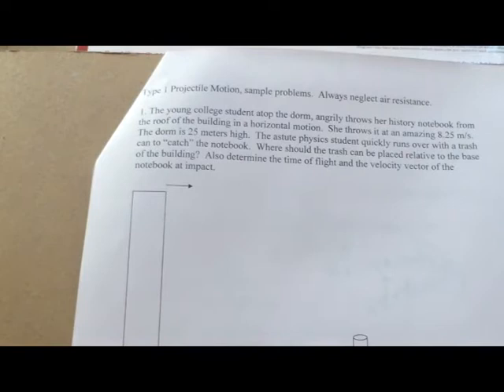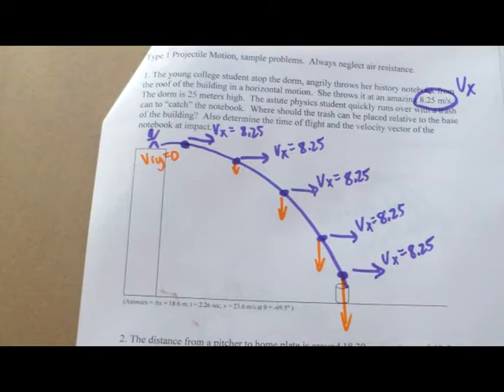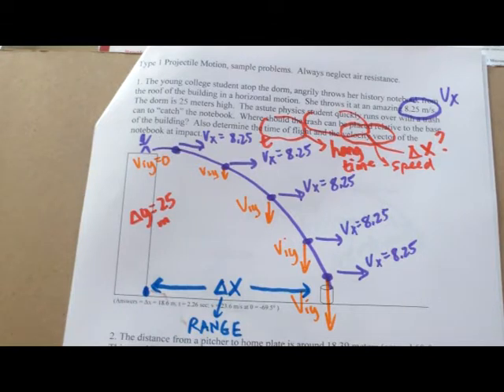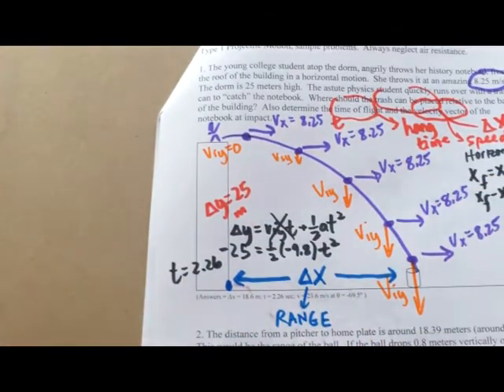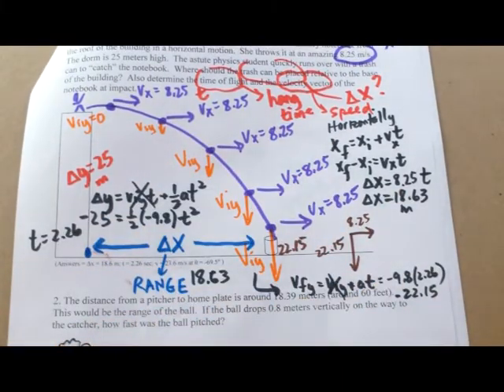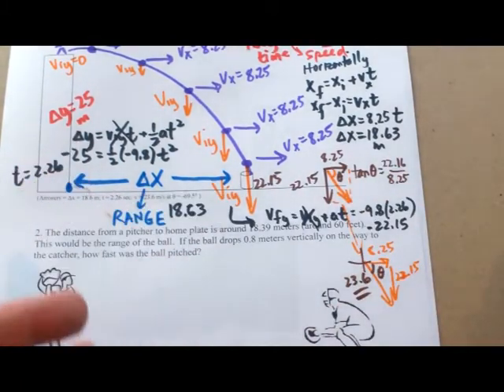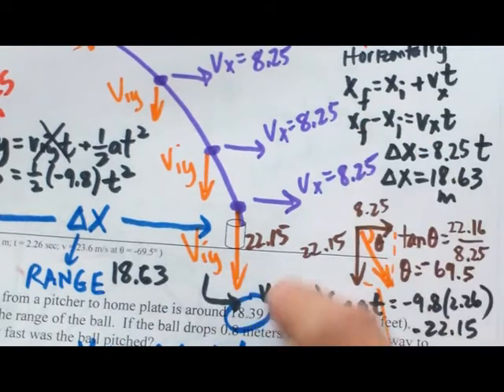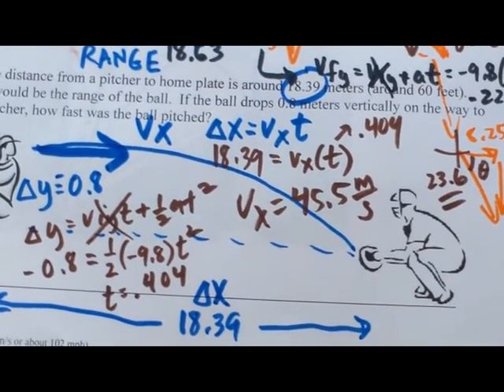projectile motion, video 2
In this second video I created for my high school physics classes, I run through the solving of two projectile problems.  Both of these problems are type 1 trajectory  projectiles (projected horizontally initially)